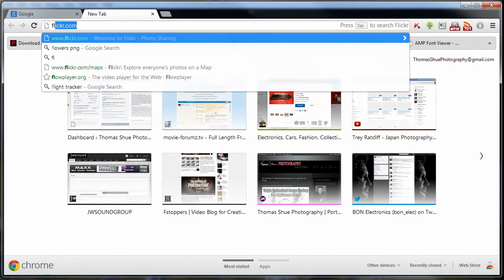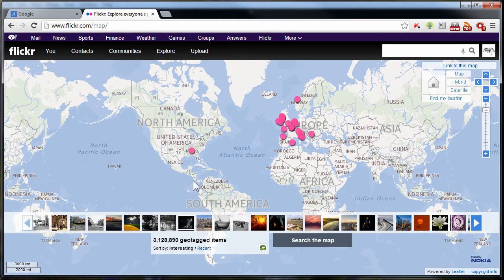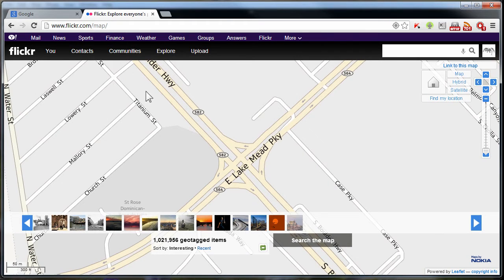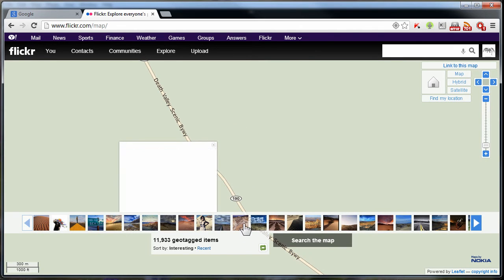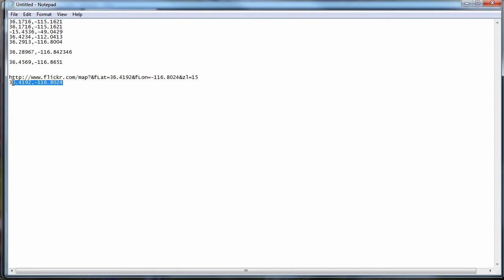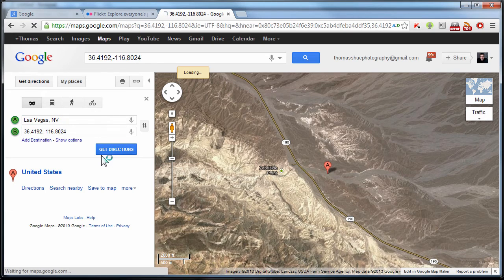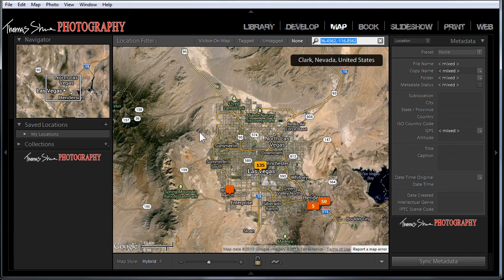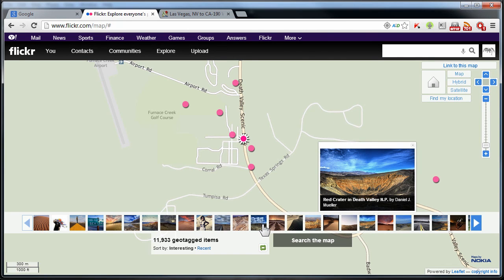Location Scouting For Photography Without Ever Leaving Home